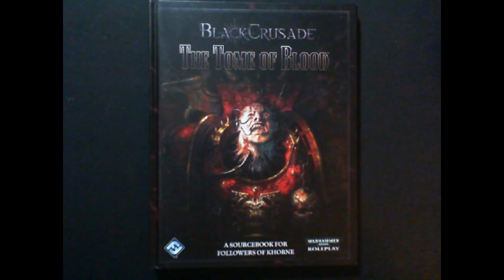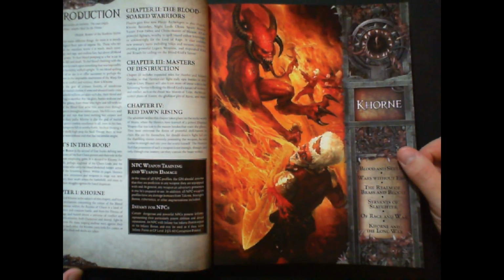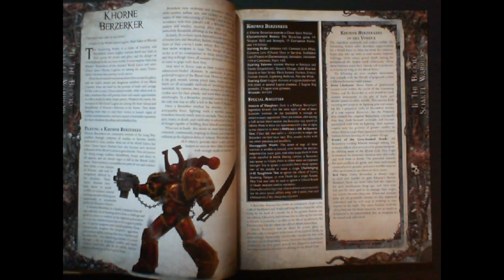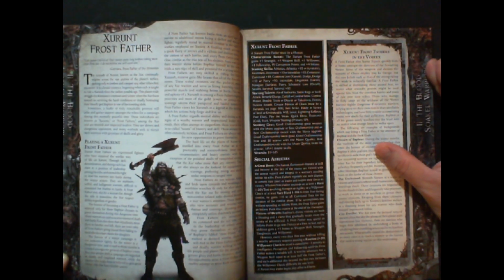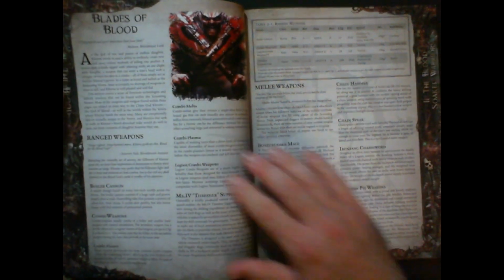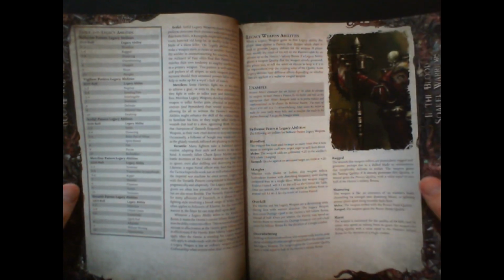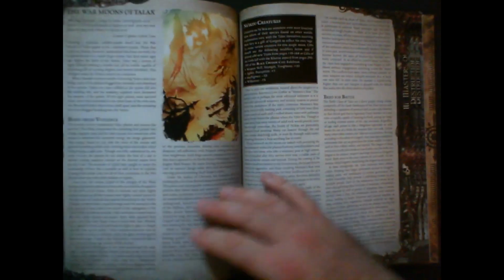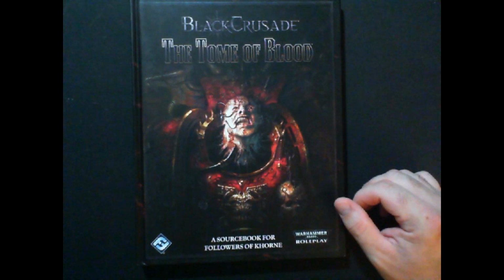Black Crusade - The Tome of Blood Warhammer 40K Roleplay FFG Flip Through and Review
Is there a more grim or dark RPG to exist? Is there a video more blurry than this one? I must have forgot my reading glasses. (Sorry, guys, I'll make it up to you on the next video!)

Look no further than Black Crusade! The Tome of Blood is easily one of my favorite books, being the World Eaters fanatic that I am. Blood for the Blood God!

☠️Check out the links below to get killer PDFs of Black Crusade and other 40K Roleplay games from DriveThruRpg:

☠️Get in touch at cegrpg @ gmail dot com

Chapters

0:00 Intro
1:21 The Tome of Blood
5:24 Blood and Skulls
6:30 Archetypes of Khorne
16:34 Blades of Blood
22:20 Worlds of the Blood God
24:30 Red Dawn Rising
27:03 End of Video, Thanks for Watching!